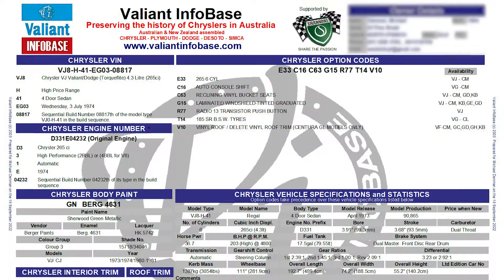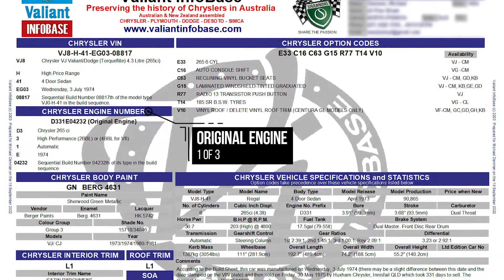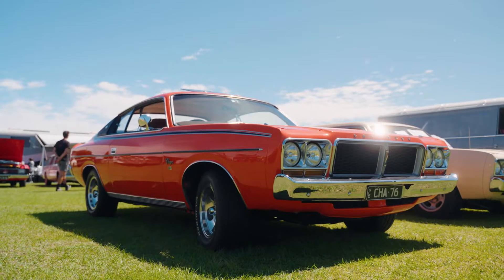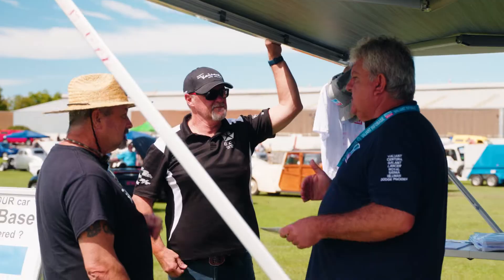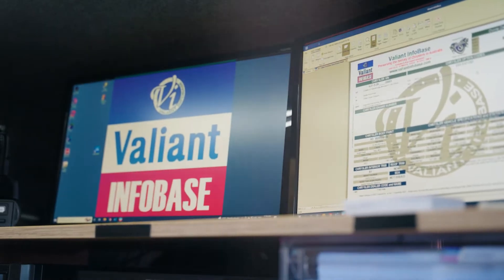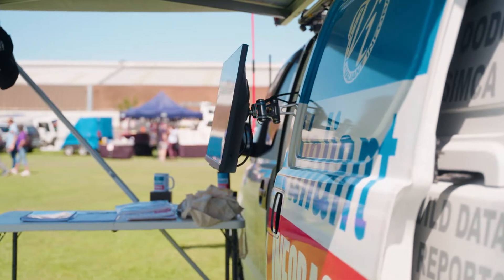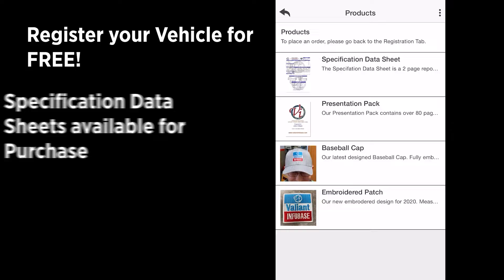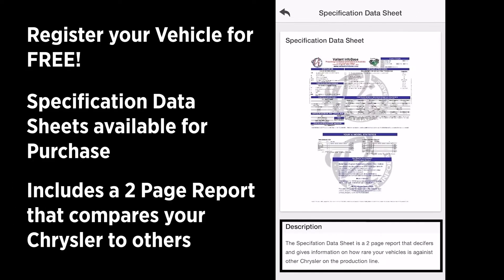Valiant InfoBase Promotion Video